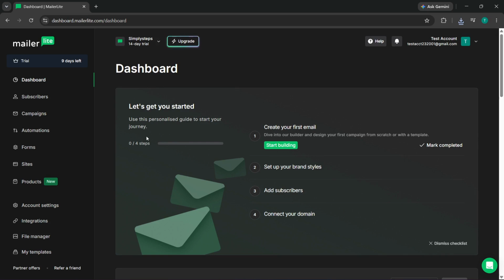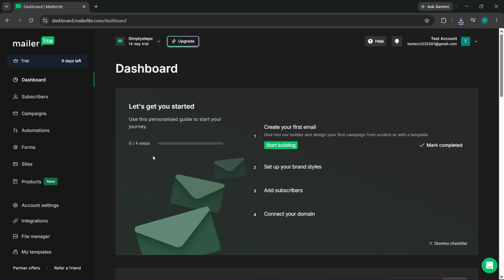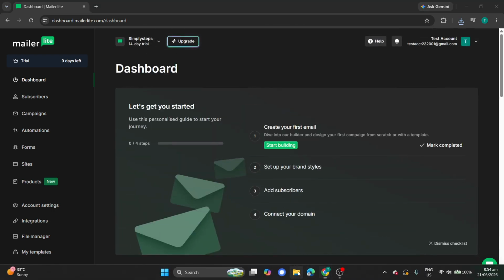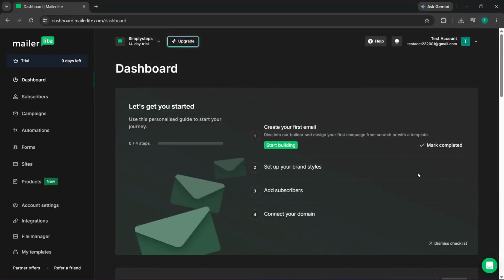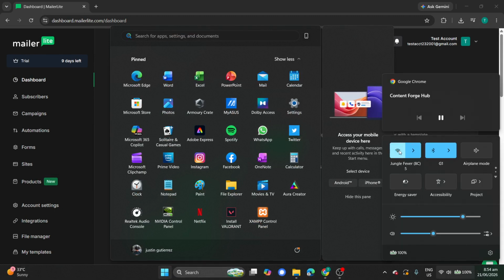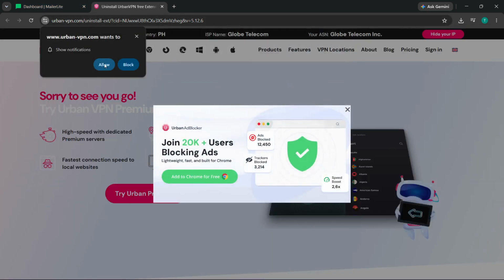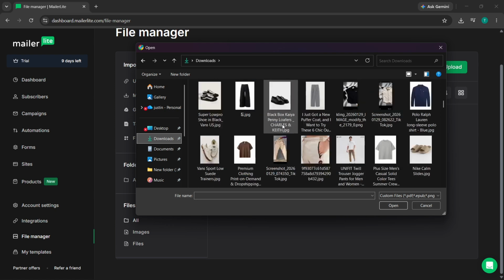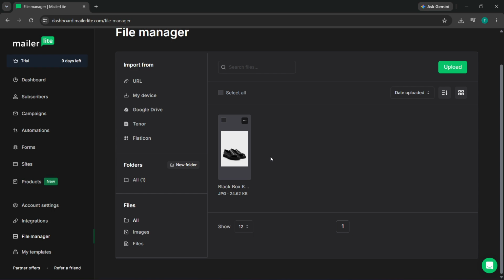Fix MailerLite Image Upload Issues [Expert-Backed]